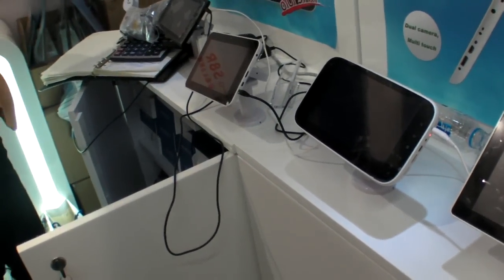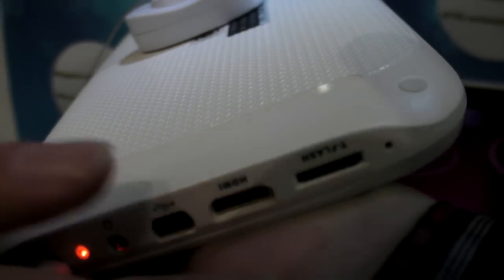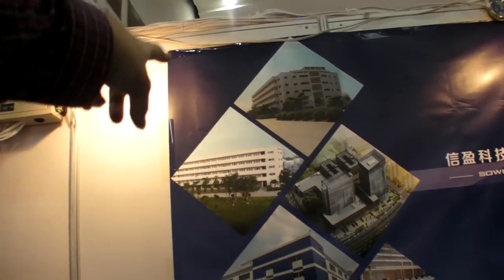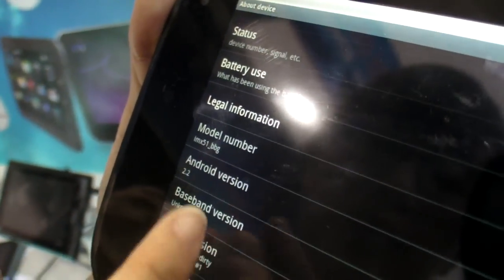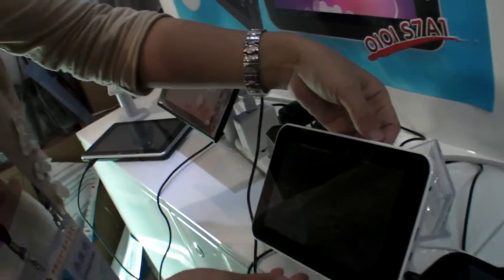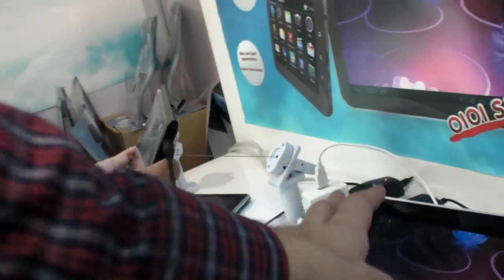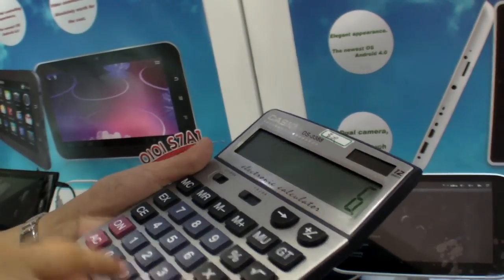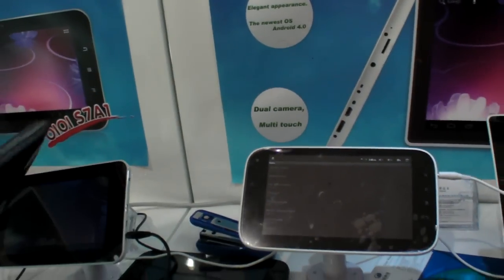Sowill Technology Park shows Freescale and AmLogic tablet designs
Out of the Shenzhen University, they are showing some tablet designs based on the Freescale and AmLogic processors.